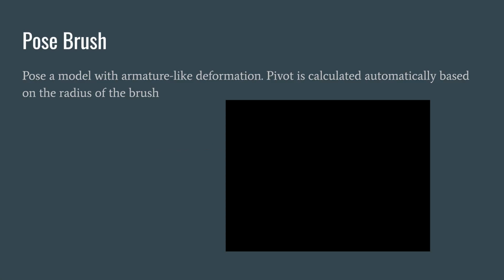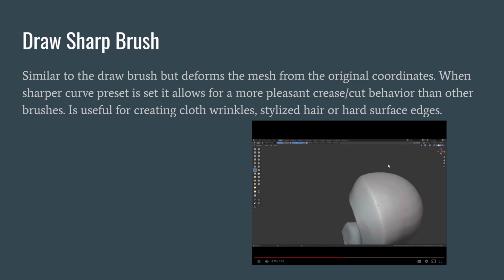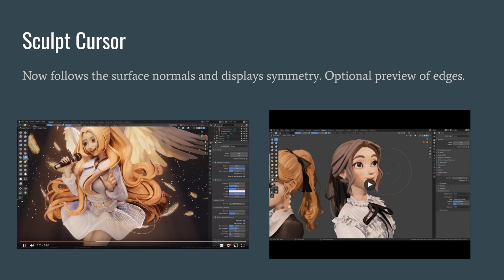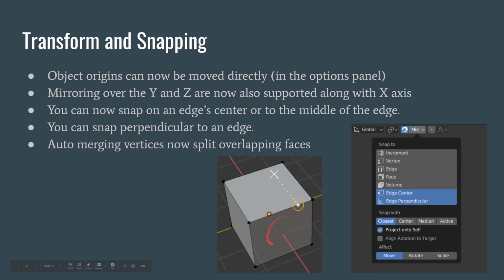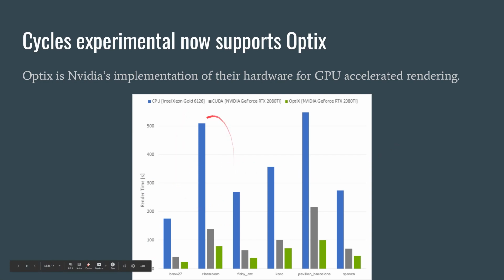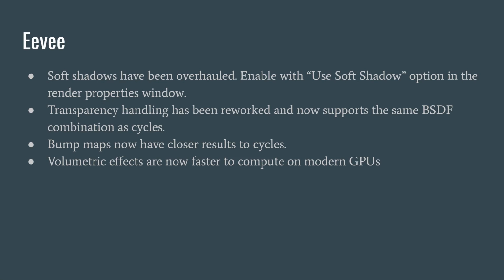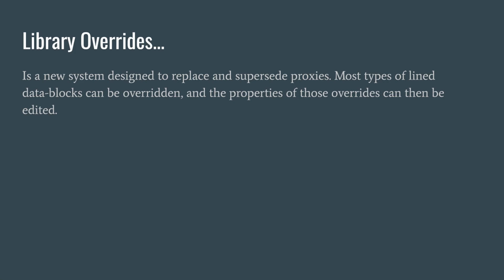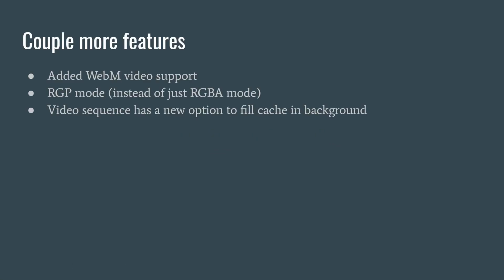What's New In Blender 2.81 - Features and Changes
In this video I will talk about the major new features and changes in Blender 2.81. Although not as large as Blender 2.8, Blender 2.81 has many major improvement including various sculpting overhauls and performance optimizations.